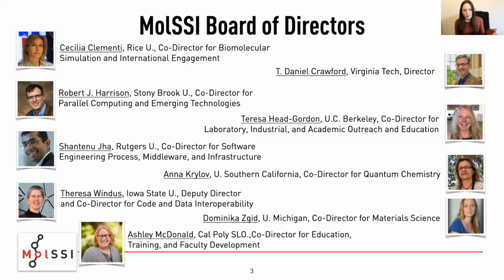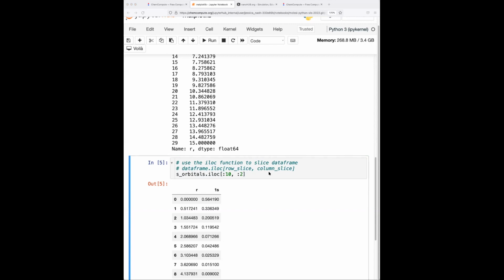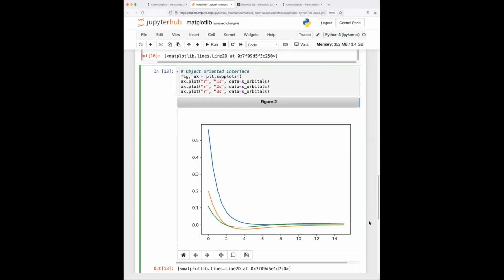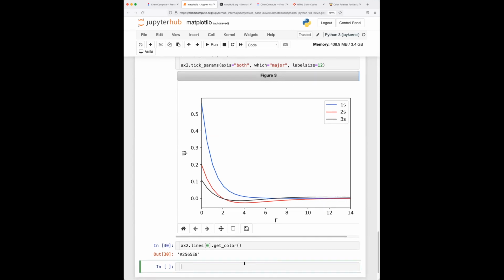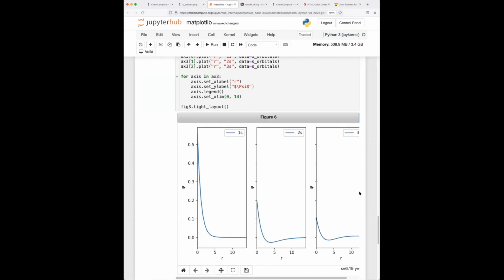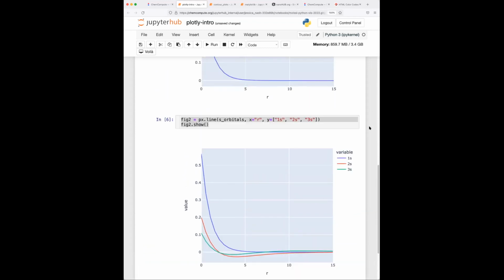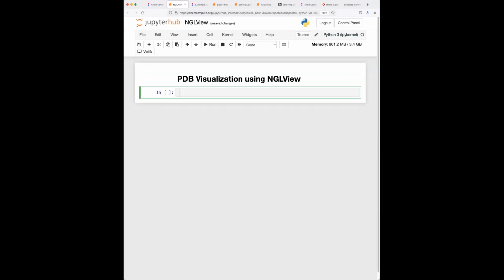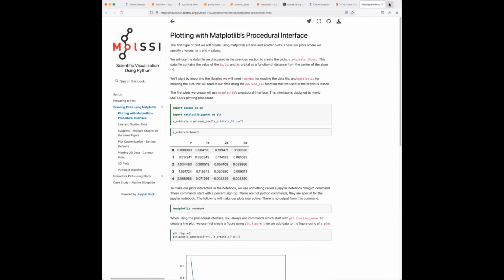MolSSI Python 6: Scientific Data Visualization using Python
This video is part of the course "Python Data and Scripting" found on nanoHUB

This course is designed for students who are currently involved in, or planning to start computational chemistry research. This workshop is designed to help students develop practical programming skills that will benefit their undergraduate research, and will take students through introductory programming and scripting with Python to version control and sharing their code with others.

The course concludes with a module on scientific data visualization using matplotlib, plotly, and visulizing molecular structures using scientific nglview.

While this course has a focus on chemistry, the course is general enough that it would be beneficial to students wishing to learn Python for use with other fields of study.

Table of Contents:
00:00 Scientific Data Visualization
02:39 What is theMolSSI?
03:24 MolSSI Board of Directors
04:21 MolSSI Goal #1
04:57 MolSSI Goal #2
05:26 MolSSI Goal #3
05:47 MolSSI Education
06:52 MolSSI Education Images
07:02 MolSSI Software Fellowships
08:03 MolSSI Software Fellowship Program
09:50 Getting Started
11:37 Plotting with matplotlib
12:31 Using pandas
21:57 Matplotlib
37:11 Get HTML color codes
55:55 Subplots
68:27 Contour Plots
75:14 Creating plots with plotly
98:32 Subplots in Plotly
99:29 PDB Visualization using NGLView
115:07 Resources

This course offered by the Molecular Sciences Software Institute (MolSSI)

This lecture and related downloads can be found on nanoHUB.org